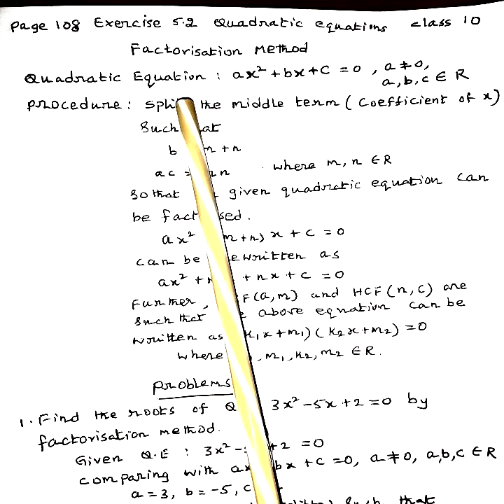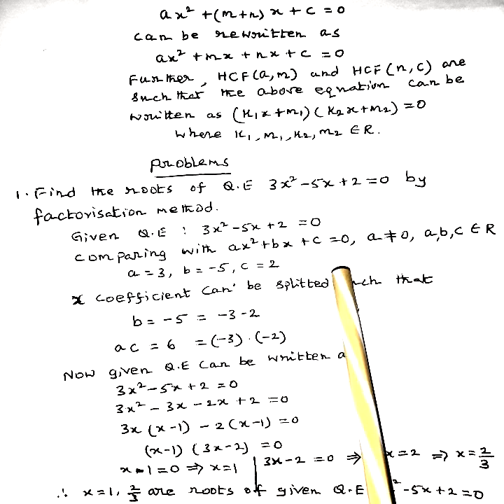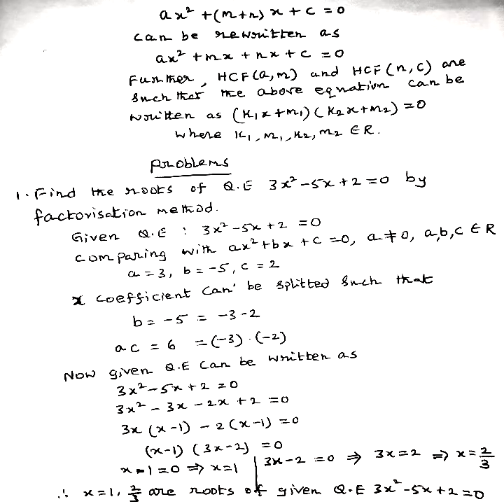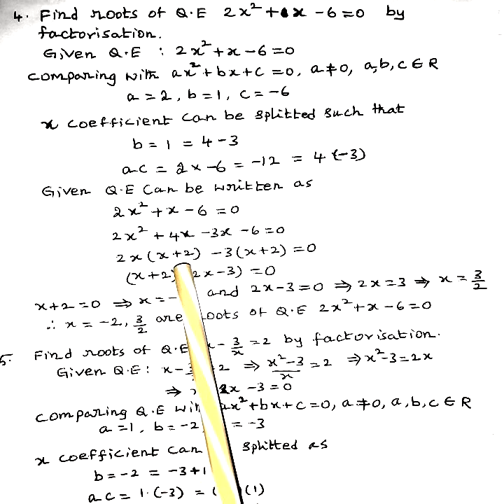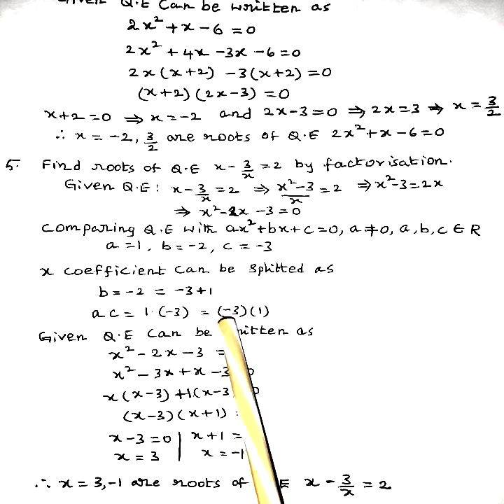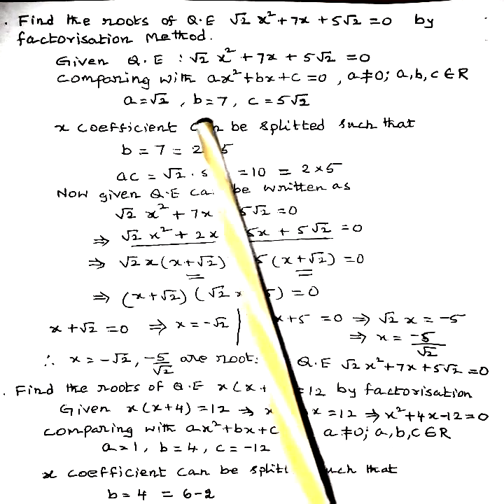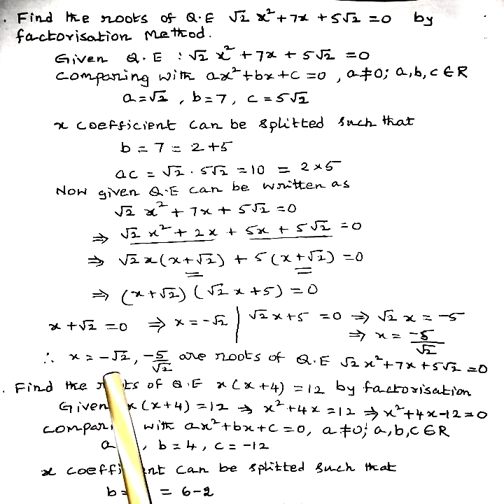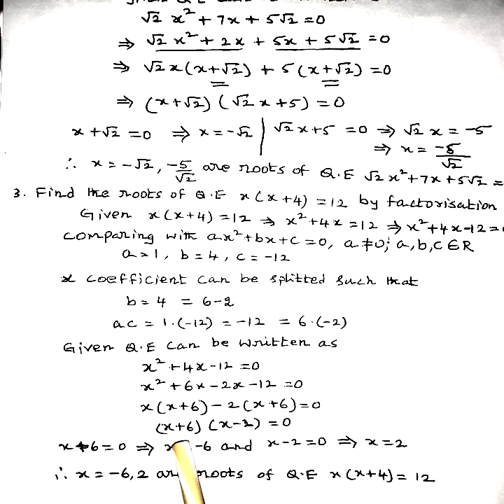A00034 Roots of Quadratic Equations - Factorisation Methods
Class 10 Page 108 Exercise 5.2 Quadratic Equations
Sarasa Srinivasa Kumar